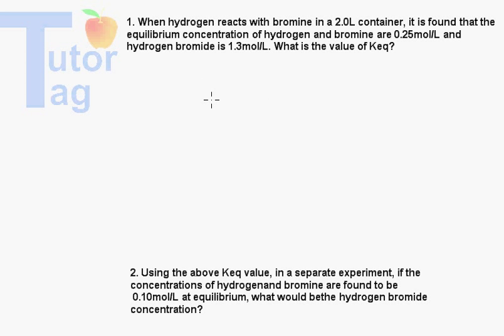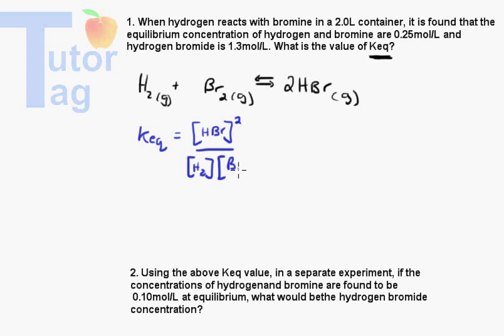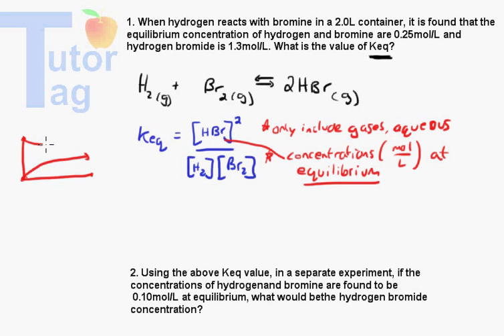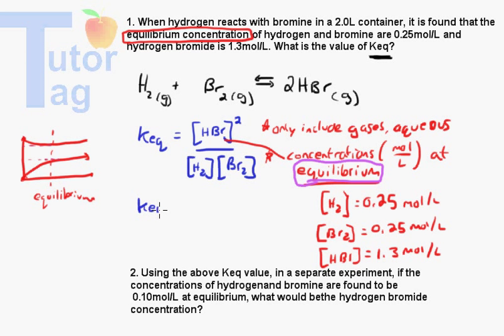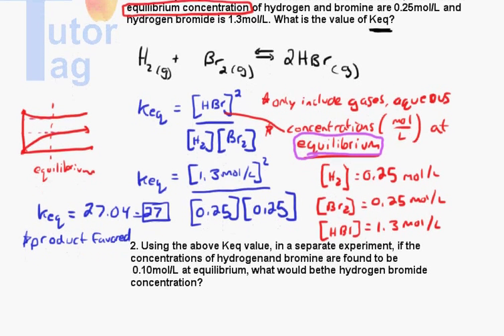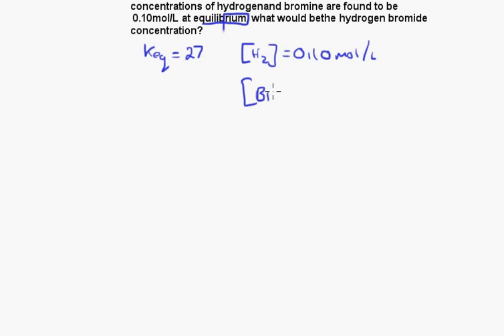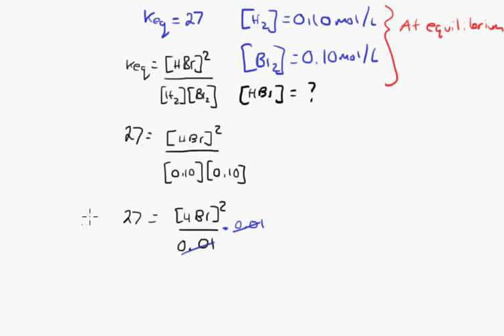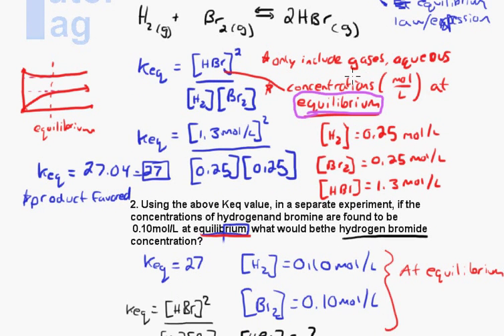Equilibrium Expressions - Using Keq To Solve Problems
The video shows how to use the Keq/Kc value of a chemical system at equilibrium to solve a problem. This is useful for any introductory chemistry course as well as Chem 30 in Alberta